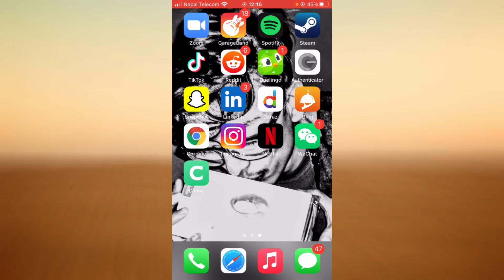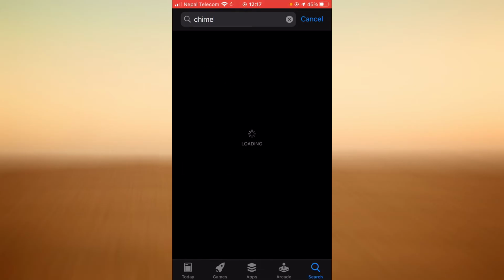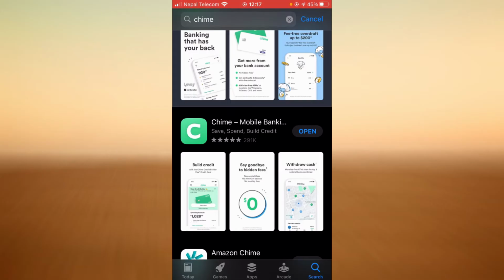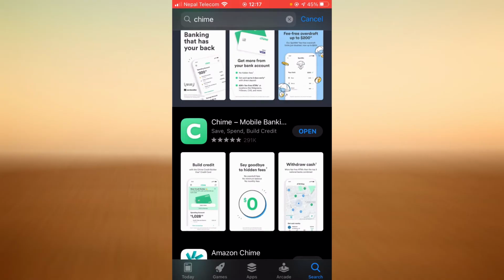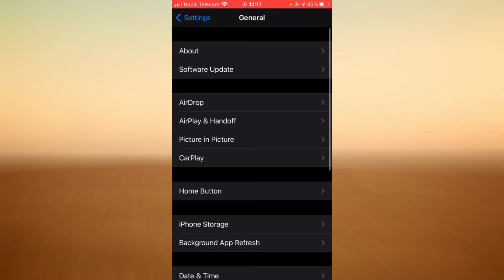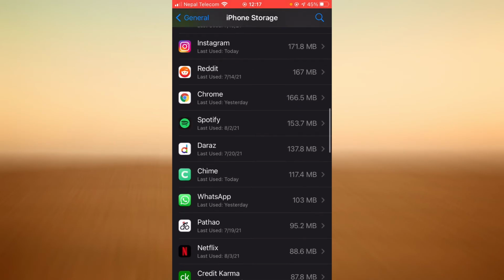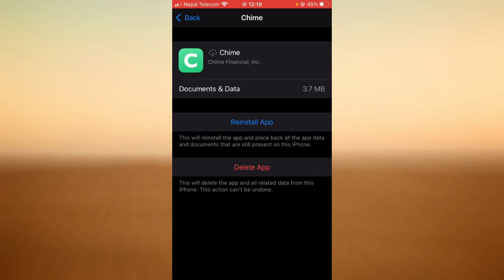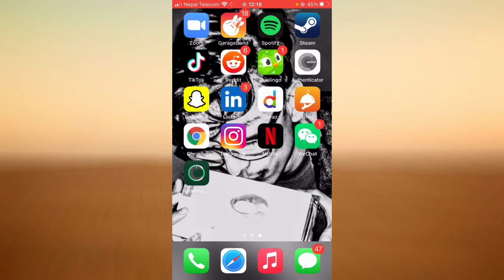Chime Login Process: Fix Errors and Access Account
In this tutorial video I will quickly guide you on how you fix the login errors that you are facing in Chime app.